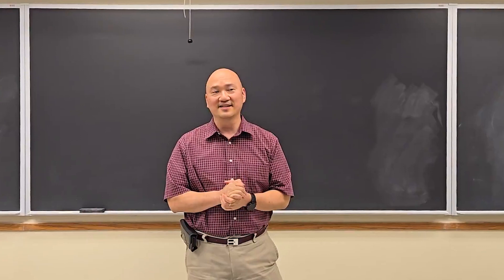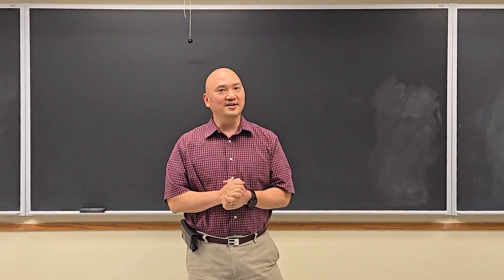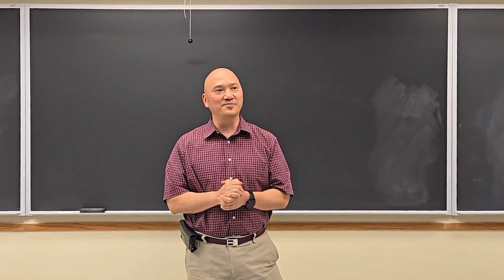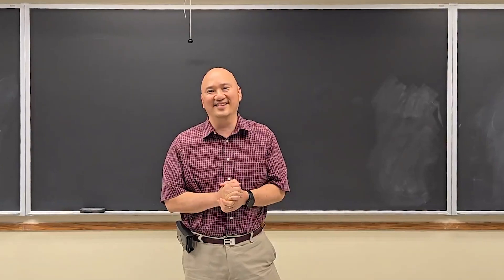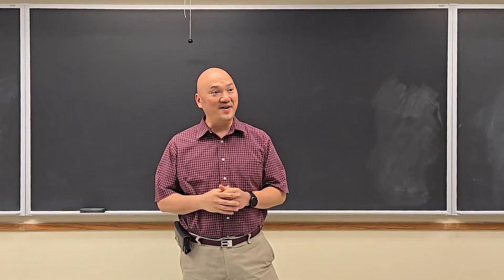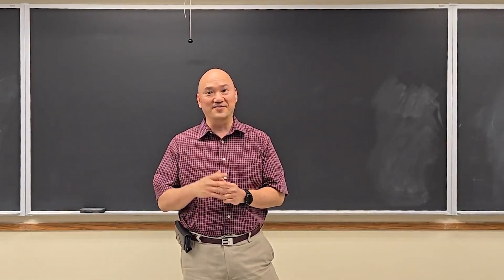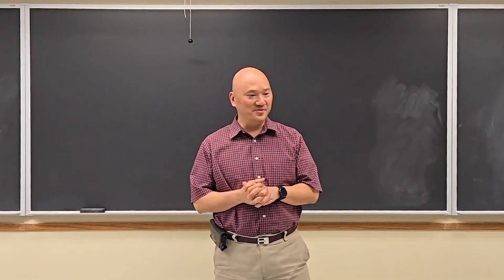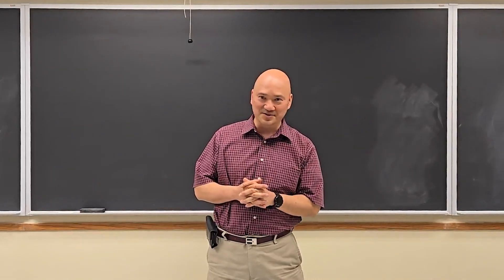3 - The Church, the Universal and Local Aspect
The Lord’s desire is for all of His believers to be the one church as His Body to express Him on the earth without any division. He produced such a oneness by terminating all of the ordinances that divided men from one another on the cross. All the believers should receive one another and just meet simply as the church in the city where they live in order to maintain the oneness of the Lord’s Body.